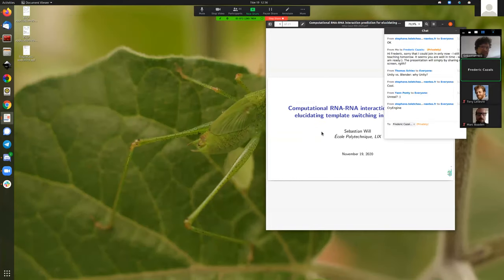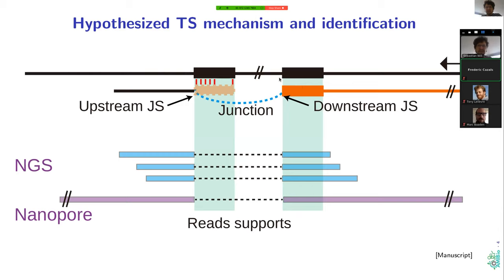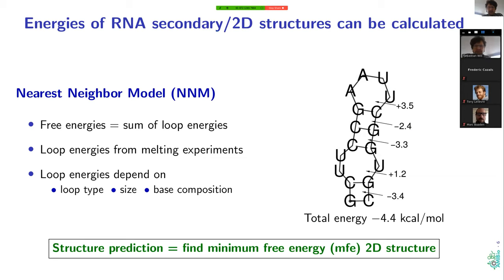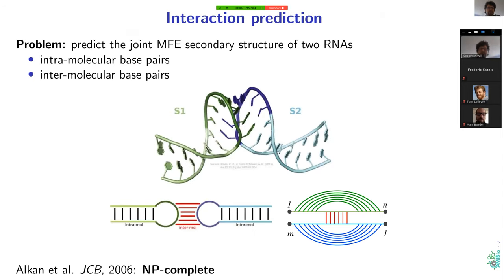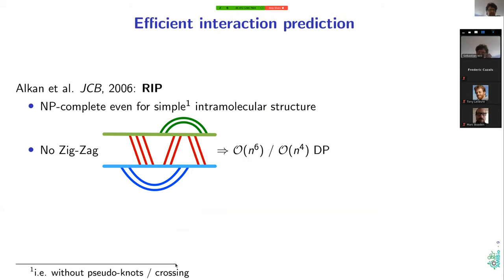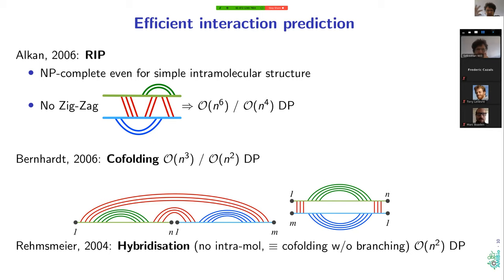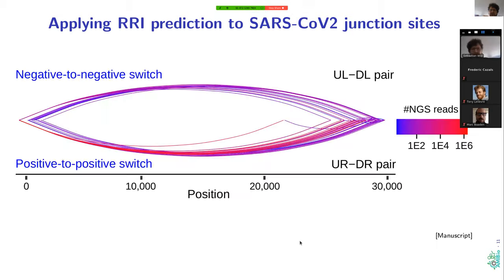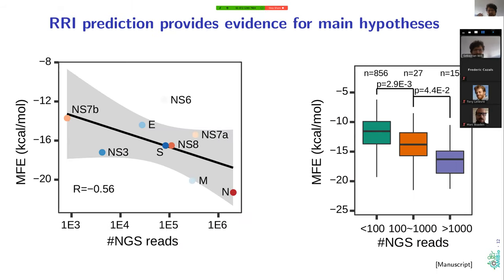Template switching mechanisms in SARS-Cov 2 by Sebastian Will@MASIM SARS Cov2 event (Nov 2020)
Presentation delivered by Sebastian Will (PhD, Full prof@Ecole Polytechnique, France) during a series of talks organized in Nov 2020 by the French MASIM research group, dedicated to the structural bioinformatics aspects of SARS-CoV-2 research.

"Computational RNA-RNA interaction prediction for elucidating template switching in SARS-CoV-2"

MASIM is a research group within the French CNRS research network for bioinformatics (GdR BIM). Its goal is to promote collaborations and the dissemination of algorithmic methods for structural bioinformatics through an interdisciplinary dialogue involving, but not limited to, Biologists, Computer scientists, Chemists, Mathematicians and Physicists.